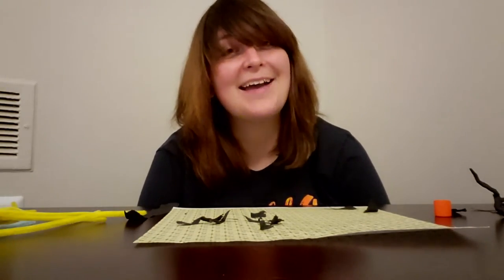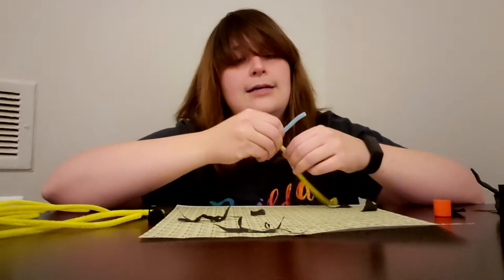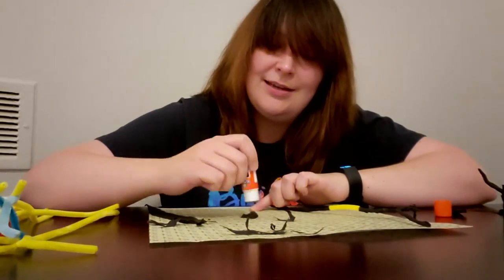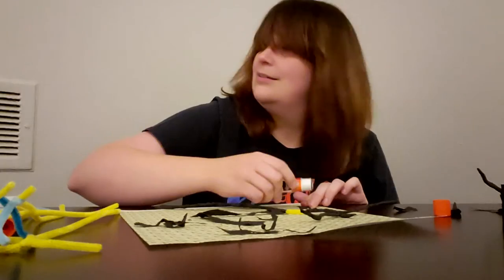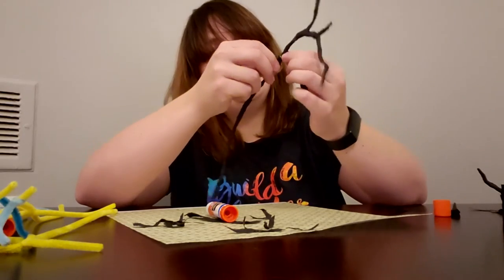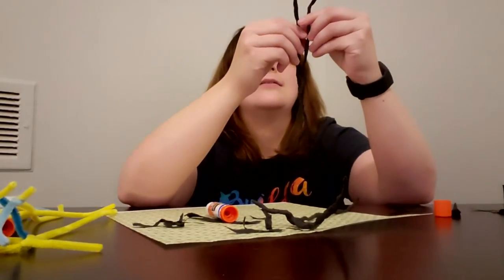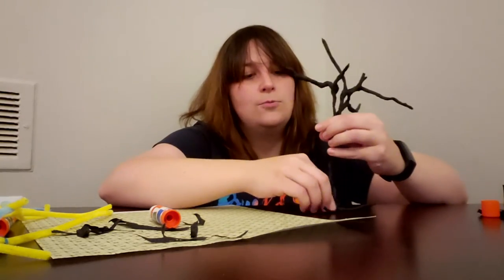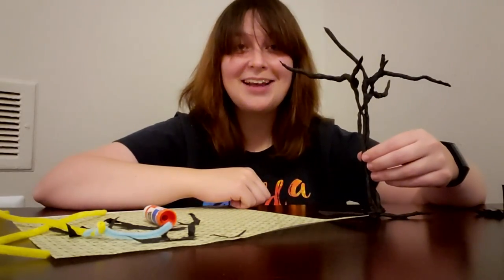Angie creates spooky trees using pipe cleaners, glue and streamers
Hey friends! It's time for another edition of Teen Art Club. This week I am showing you how to make one of my favorite crafts. Just in time for Spooky Season these Spooky Trees will add the Halloween flavor your space needs.